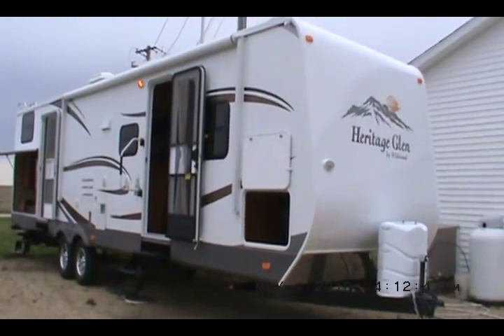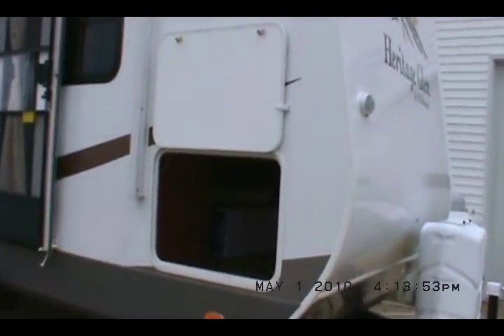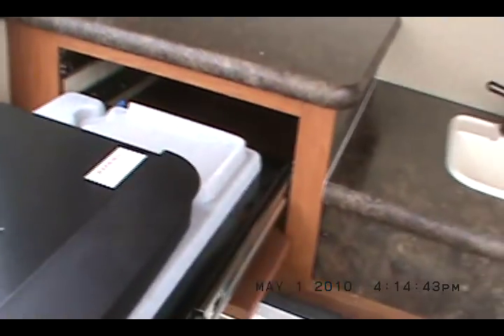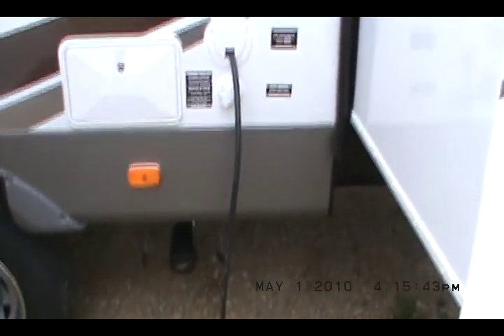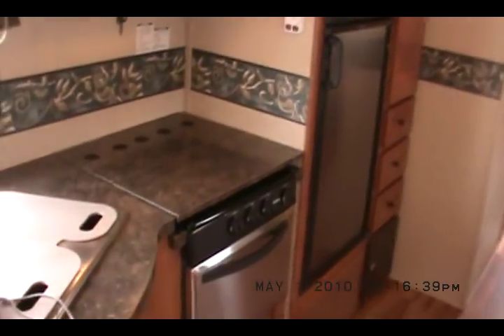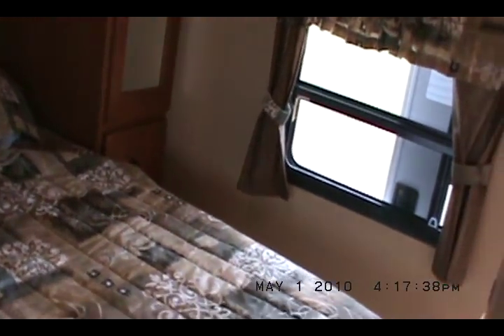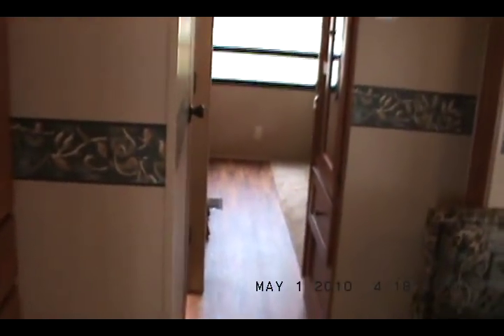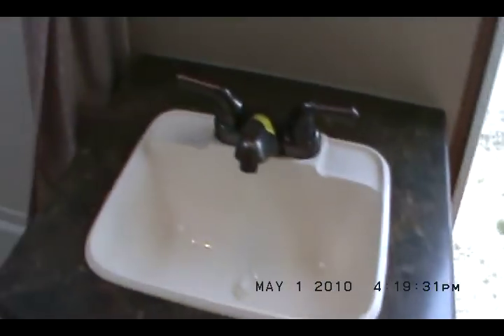WILDWOOD HERITAGE GLEN 312QBUD TRAVEL TRAILER BY FOREST RIVER RV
WILDWOOD HERITAGE GLEN 312QBUD TRAAVEL TRAILER BY FOREST RIVER RV
Heritage Glen 312QBUD Bunkhouse by Wildwood is a #1 Best Seller across the USA and Canada. This is a 4 season camper that easily sleeps 11 Adults. Features include heated and enclosed holding tanks, Vacu-bonded Fiberglass Exterior with Aluminum Studs, Coffee interior, Pearwood PVC Flooring, 26" LCD Flat screen w/DVD Player, 1 touch Dometic Electric Awning, Full extension ball bearing drawer guides, Stainless Steel Kitchen Package, SS Single lever Faucet w/Pull Out Sprayer, Nitrogen Filled Tires, Mag Wheels w/Caps and Baby Moons, 4 Stabilizer Jacks, Night Shades, China Foot-Flush Toilet, Twin Air Hide-A-Bed, Outside Shower, Outside Kitchen, Outside Ladder, Skylight over Tub, 15K BTU Ducted Roof A/C, 2 Bar Stools, Exterior RVQ Grill, Spare Tire w/Carrier and Cover, and Much More!